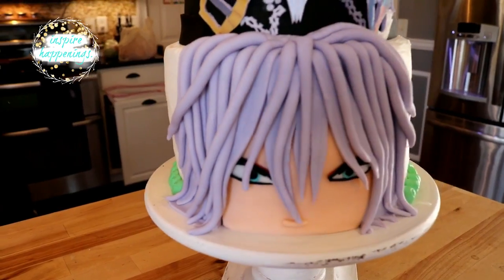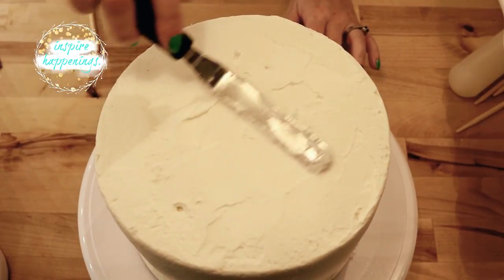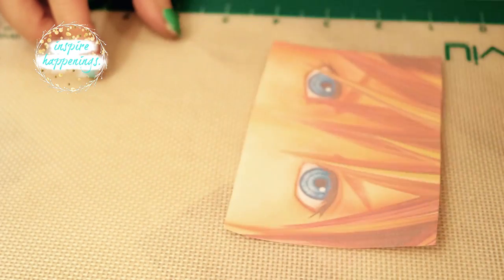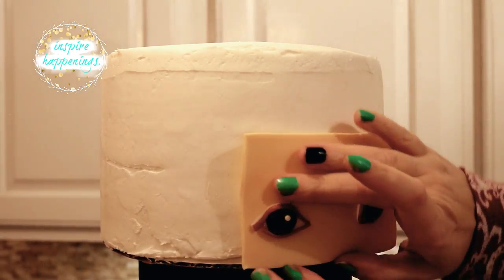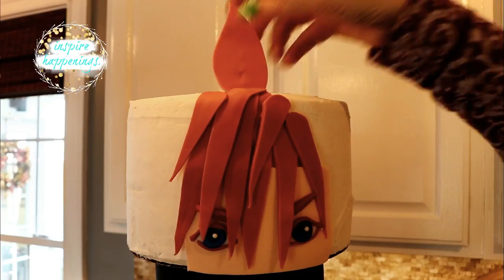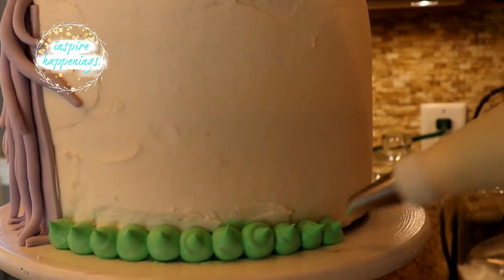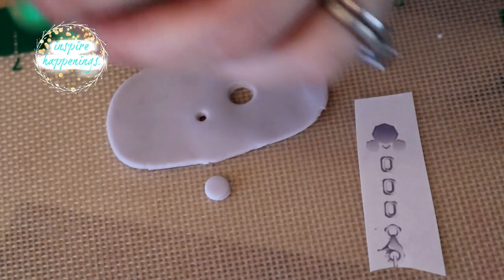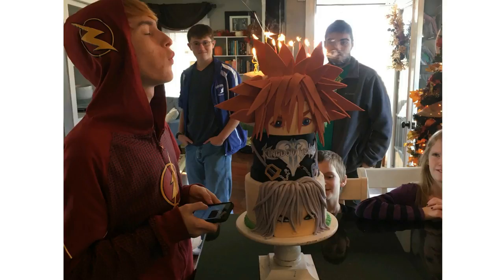KINGDOM HEARTS CAKE! - INSPIRE HAPPENINGS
Hey guys! Today I am showing you how I made this KINGDOM HEARTS cake for my son's Birthday! Who is YOUR favorite character?

If you have any suggestions for future videos let me know!

INGREDIENTS AND TOOLS:

(8) 8" round cakes
(4) 6" round cakes (covered in black fondant)
Grey fondant
Brown fondant
Black fondant
Blue fondant
White sprinkles (for catchlight)
White buttercream
(2) 8" round cake boards
(1) 6" round cake board
Wooden dowels
Food safe marker
White fondant
Green buttercream
Decorating bag
Wilton tip #12
(1) coupler
Food-safe ruler
Silicone mat
Fondant roller
Cake Boss tip #6
Skin tone fondant
Small container of water
Food-safe paintbrush
Cutting tool